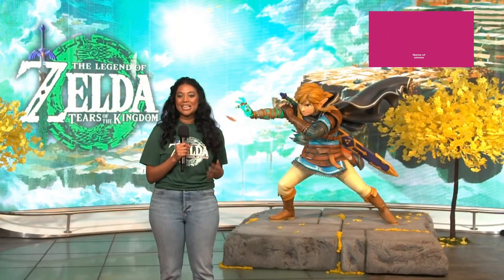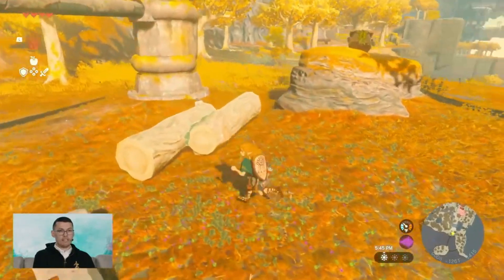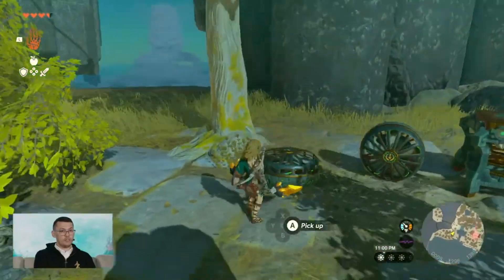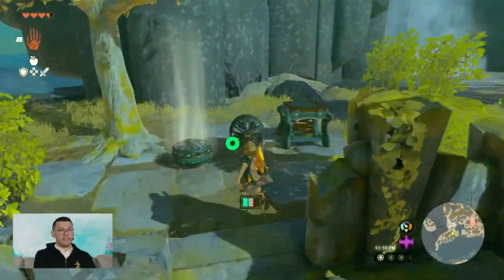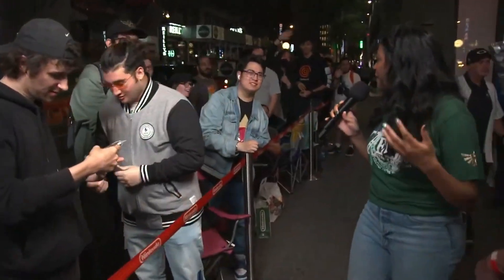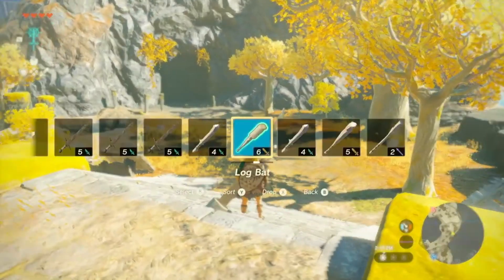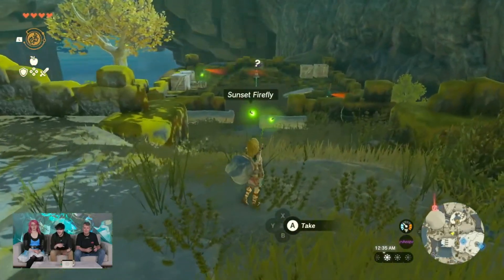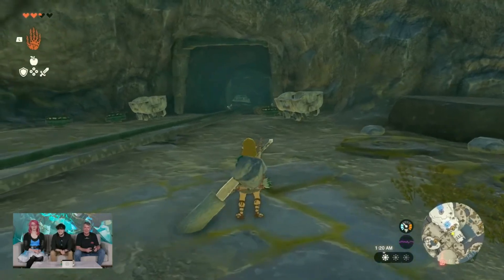Ep 620 - The Legend Of Zelda Tears Of The Kingdom Nintendo Treehouse May 2023 Stream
Please enjoy the Nintendo Treehouse Stream.  Comment, chill and have a good time.

Fan Mail -

Australia 6906